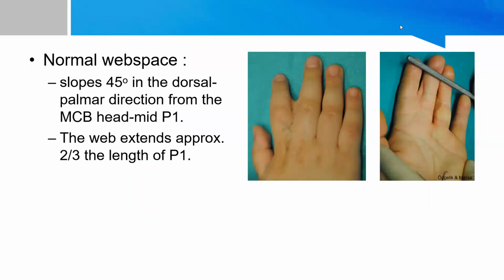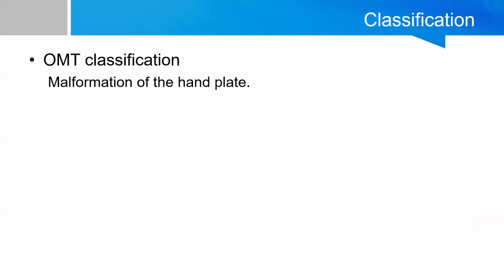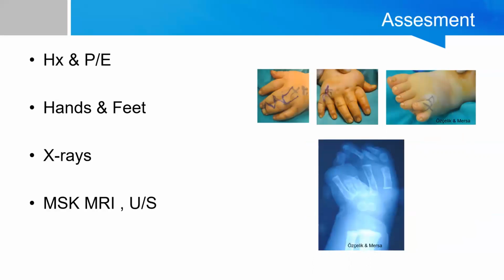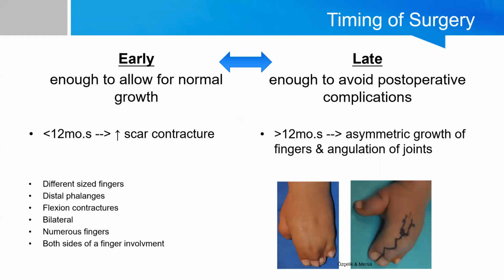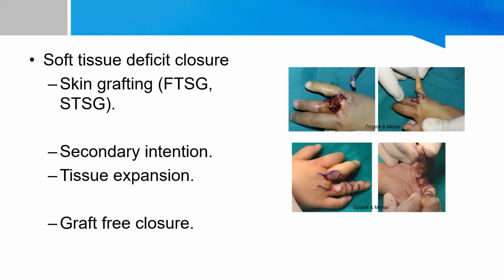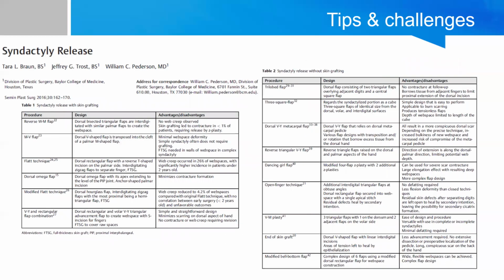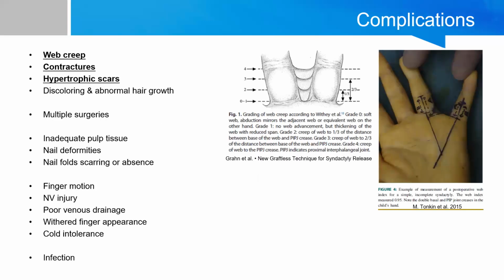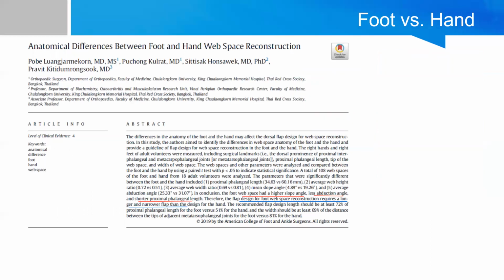Syndactly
ADRES 1 : Yeniyüzyıl Özel Gaziosmanpaşa Hastanesi El Cerrahisi Bölümü Merkez, Çukurçeşme Cd. No:51, 34245 Gaziosmanpaşa/İstanbul
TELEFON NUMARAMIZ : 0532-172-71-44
ADRES 2:Yedikule Surp Pırgiç Ermeni Hastanesi El cerrahisi Bölümü Zakirbaşı Sokak, No:32, 34020 Kazlıçeşme - Zeytinburnu/İstanbul (Kazlıçeşme Marmaray İstasyonu’na 100 metre)
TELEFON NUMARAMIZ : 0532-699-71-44